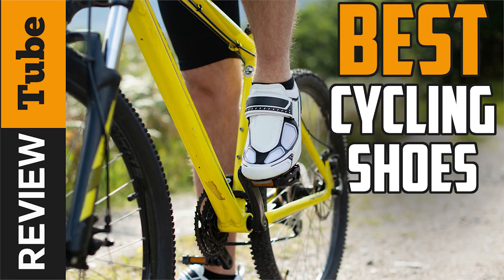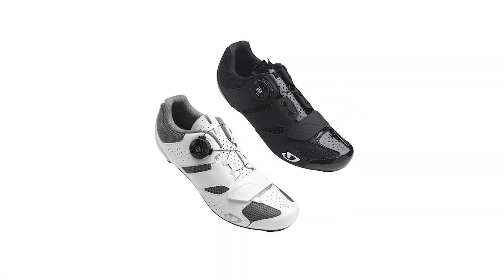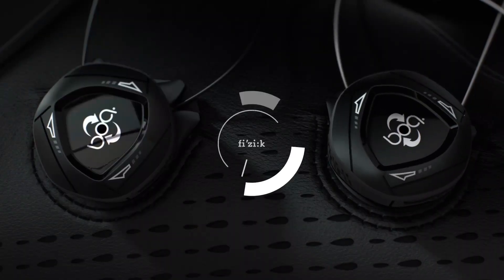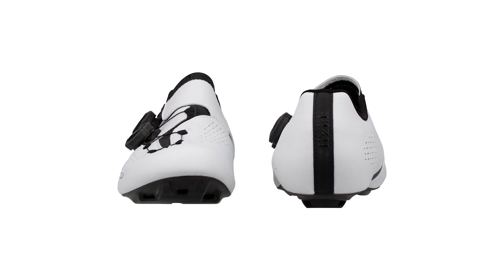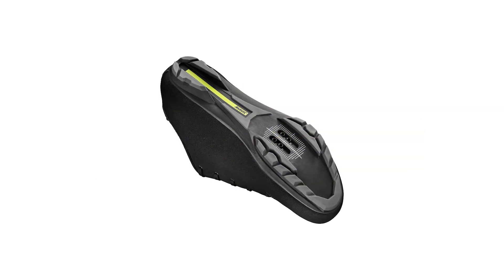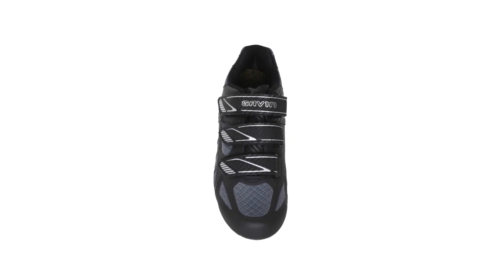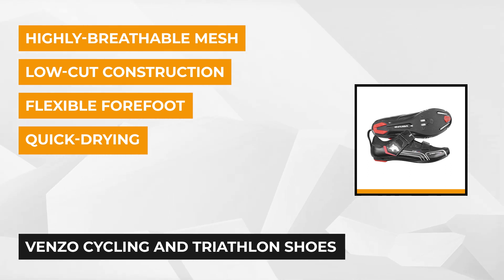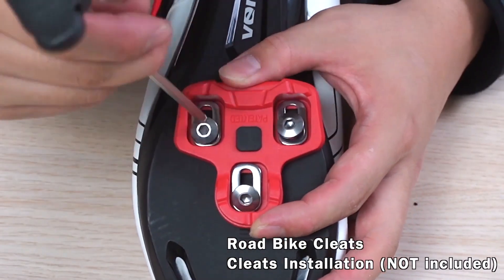✅ Cycling Shoes: Best Cycling Shoes (Buying Guide)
Cycling Shoes: Our trained experts have spent days researching the best  Cycling Shoes:
✅1. Giro women's Savix Cycling Shoe
✅2. Fizik R1 Infinito Cycling Shoes
✅3. Mavic Allroad Elite Shoe
✅4. Gavin MTB Mountain Bike Shoes
✅5. Venzo Bicycle Bike Cycling Triathlon Shoes

To save you both time and money, we’ve narrowed down to some of the best  Cycling Shoes.
Check out an in-depth review of the best  Cycling Shoes.

In this video, we make new research on the top best Cycling Shoes.
This is the best  Cycling Shoes review.
Best time for buying your new  Cycling Shoes.

Cycling Shoes
Best Cycling Shoes